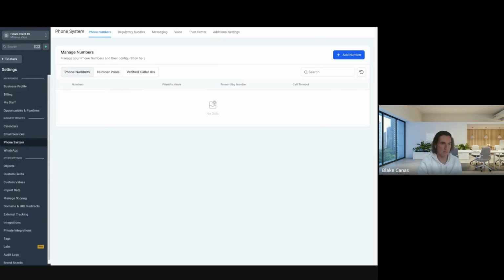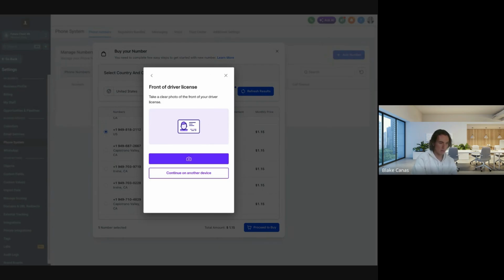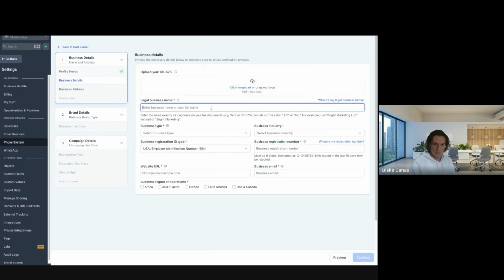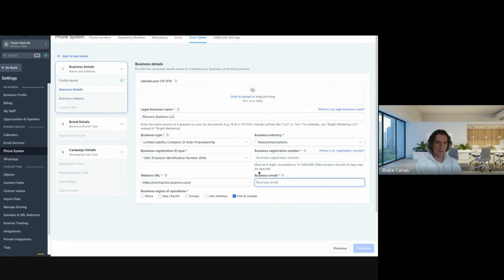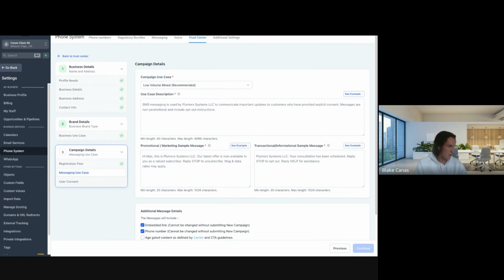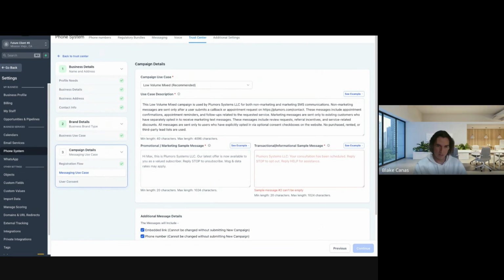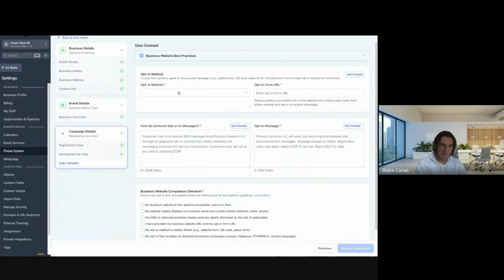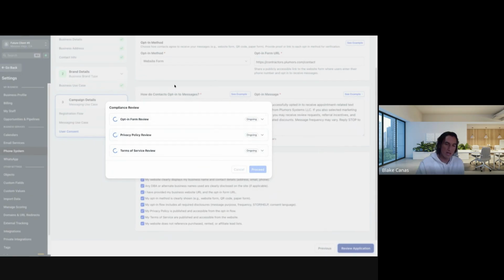How I Get A2P Approved in GHL in 2026 (Full Walkthrough)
A2P 10DLC registration is where most GoHighLevel agencies get stuck. In this video I walk through my exact process start to finish, creating the sub-account, buying the number, identity verification, and the full brand + campaign registration. Including the use-case descriptions and opt-in form that get it through.

This is a real submission, not a slideshow.

I'll give you everything I built. Same snapshots, workflows, and templates I use with my own clients. You don't have to figure it out from scratch.

What you get when you sign up through my link:

→ My GHL snapshots (the ones I use with clients)
→ The A2P opt-in form from this video
→ My copy-paste A2P use-case descriptions
→ Weekly calls walking you through setup
→ SOPs and VA hiring process
→ Workflows + automations